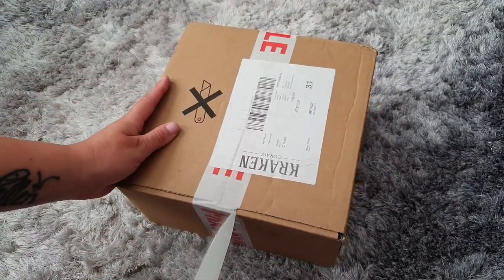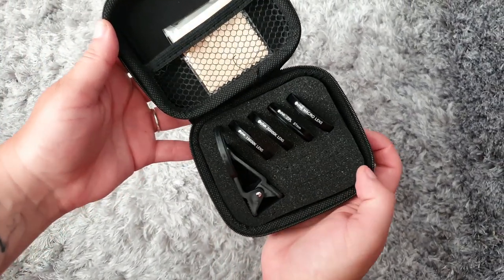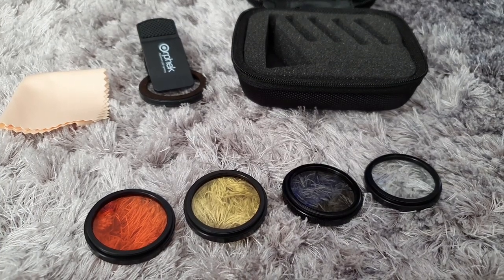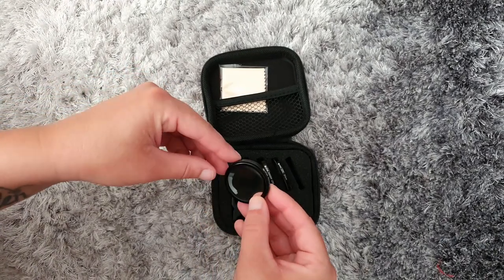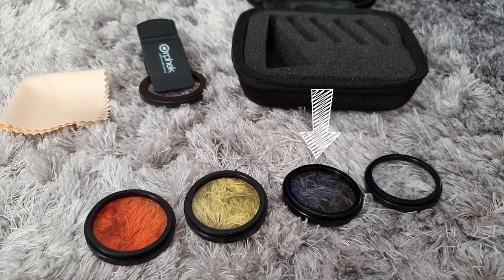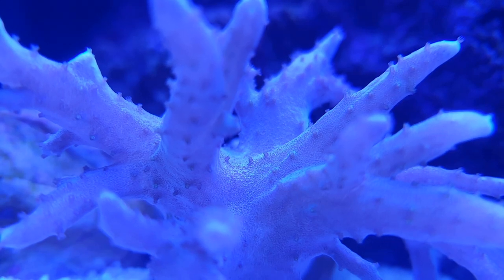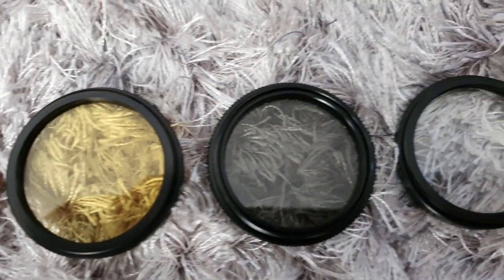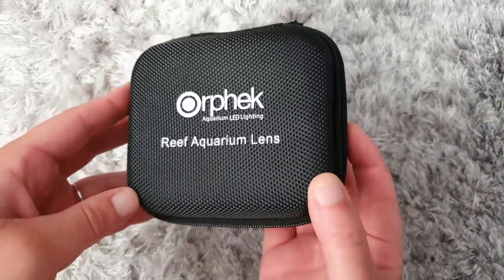ORPHEK AQUARIUM REEF LENSES - UNBOX, TEST, REVIEW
Hey everyone, I've recently brought the Orphek Reef Lenses and i thought i would show you the unboxing, testing and my thoughts.

These lenses are for reefers that use a smartphone or tablet to take photos or record videos, So if you have corals?, if your a reefer?, If you like taking pics and recording videos of your coral reef? And if your looking to buy some reef lenses but not sure what ones to go for? i was in the same boat as you and decided on Orphek. maybe this video can help you make a decision?

If you have any questions feel free to write them in the comments below

Music
Del - Tropical Love